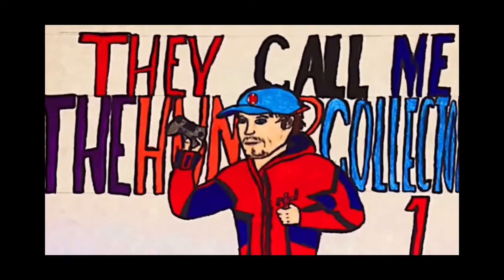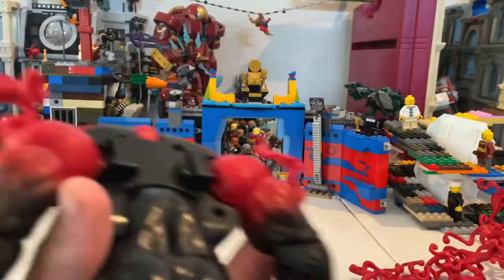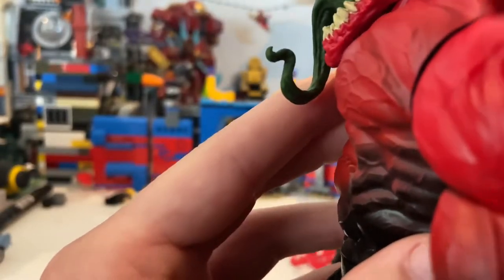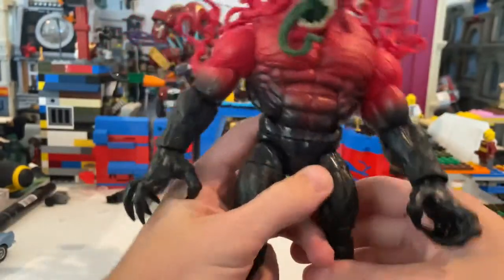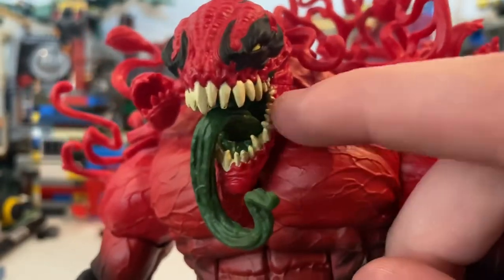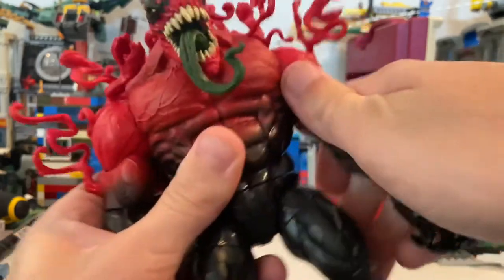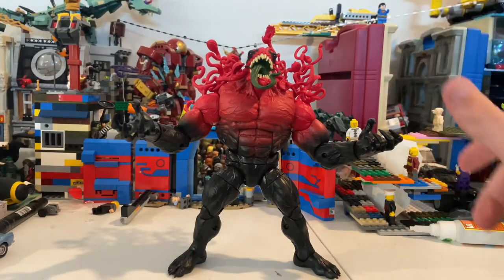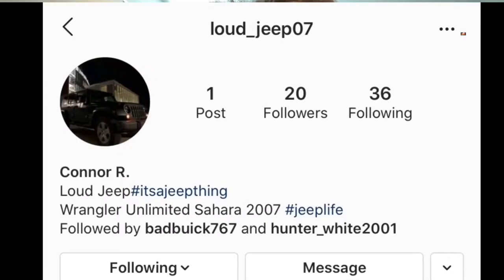MARVEL LEGENDS -Toxin Review